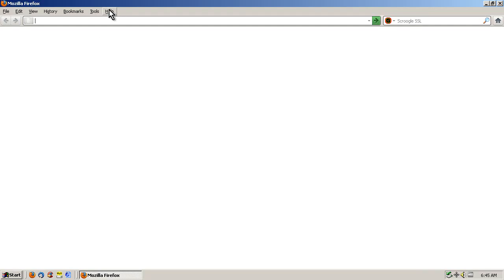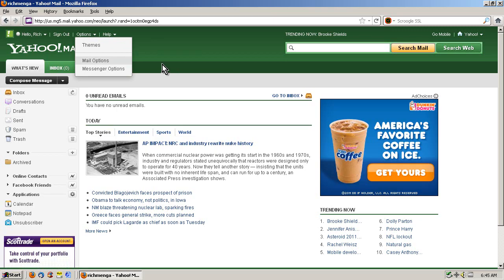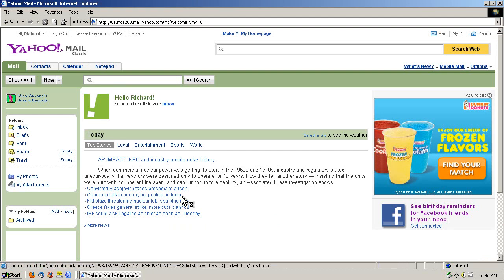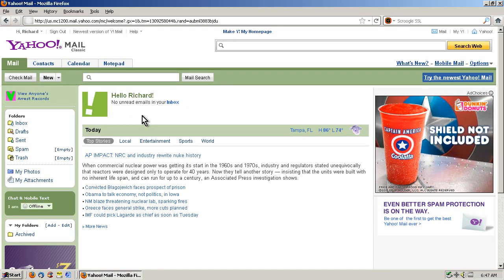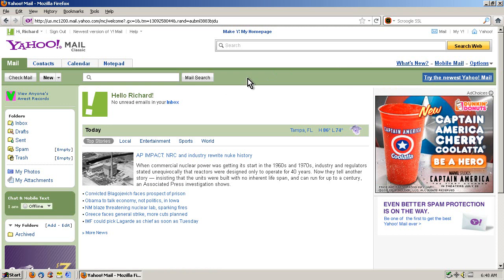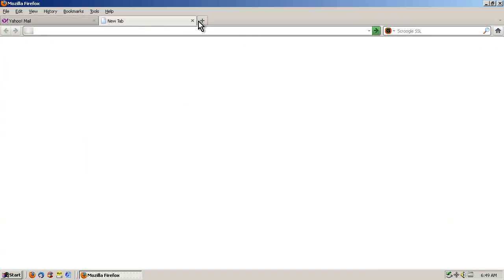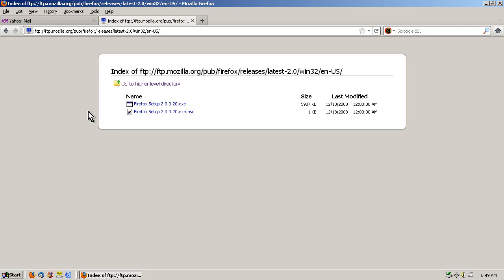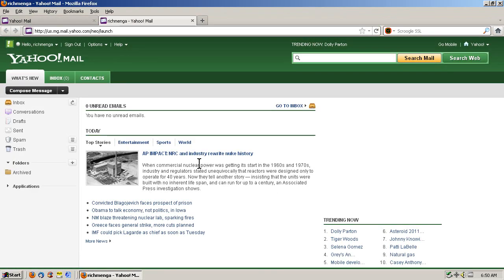How To Get Back Classic Yahoo! Mail